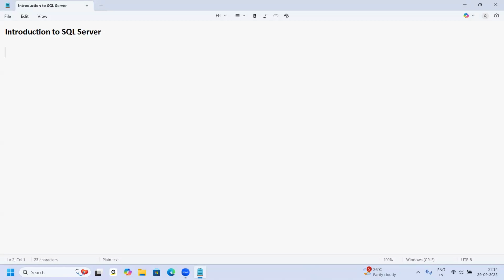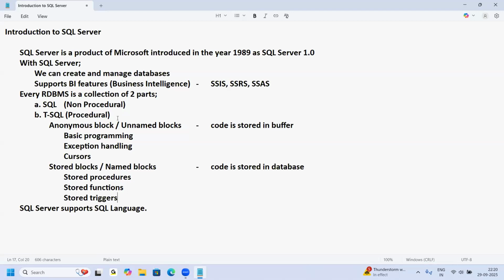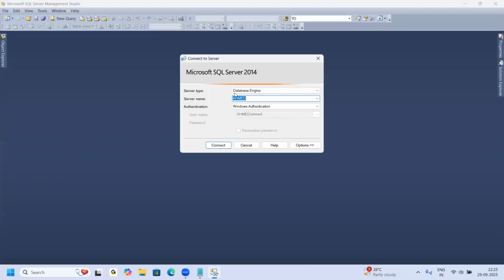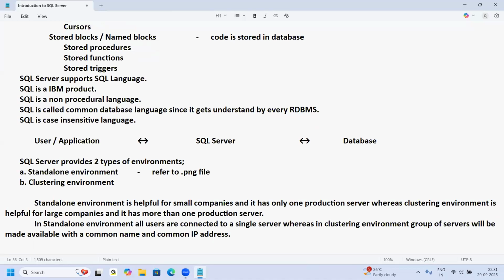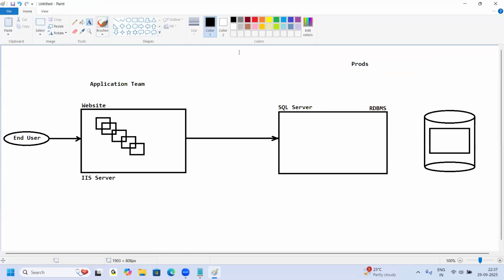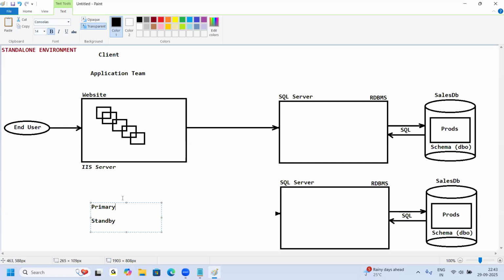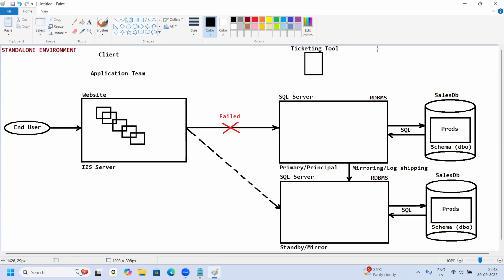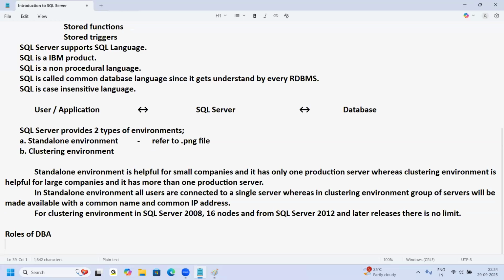SQL SERVER DBA tutorials || Demo - 1 || by Mr. Ahmed Shareef On 29-09-2025 @10PM (IST)